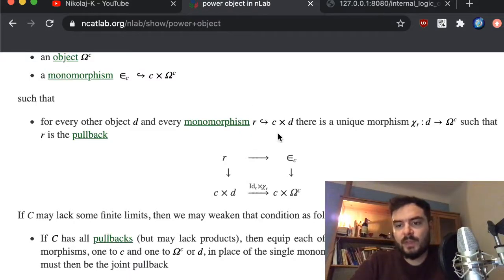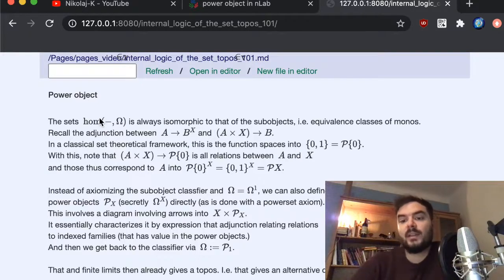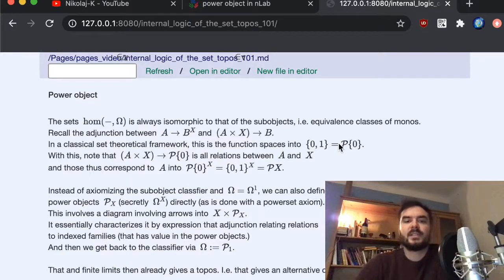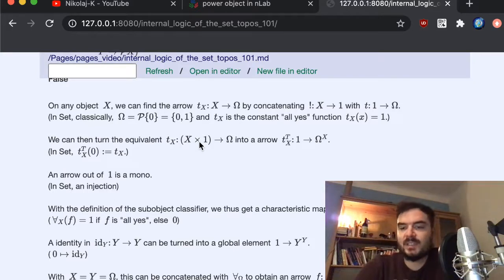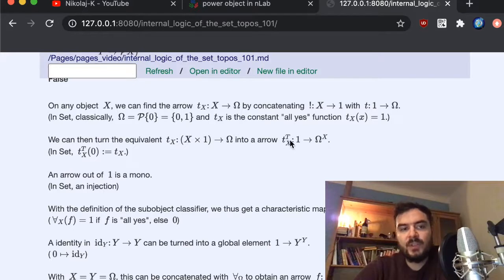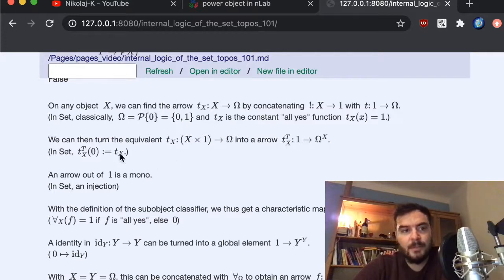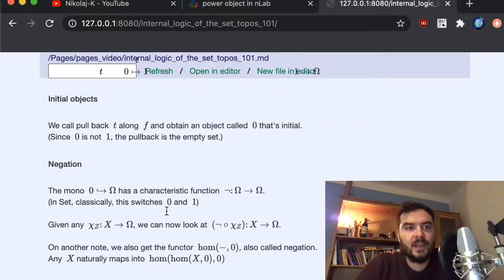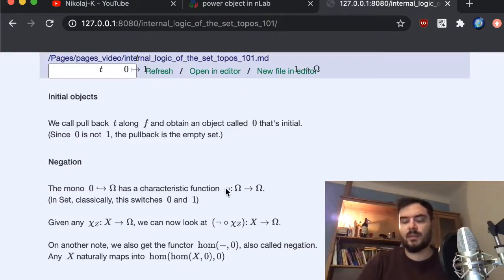Topoi 4: Power and Negation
This is video number 4 in the series defining topoi. Here's the updated text used in the video